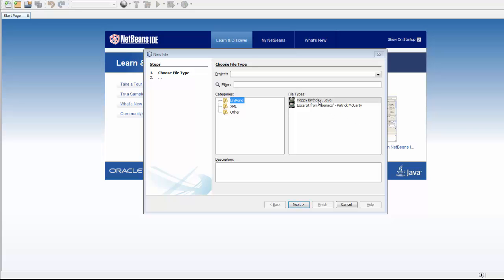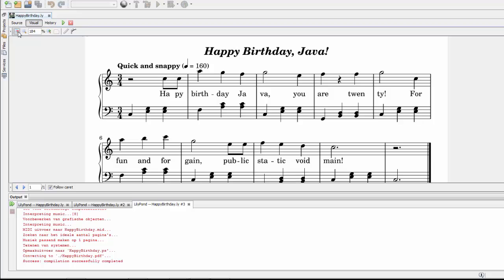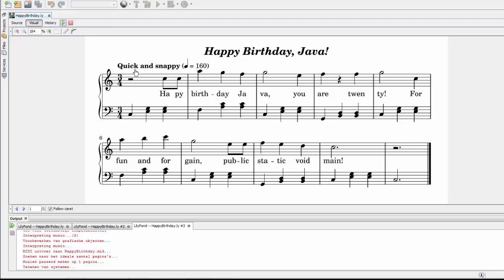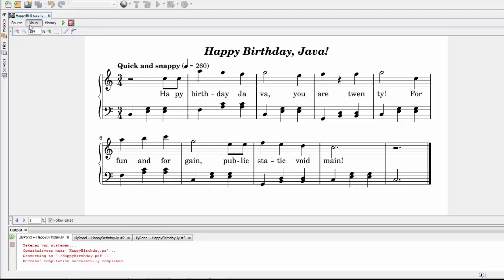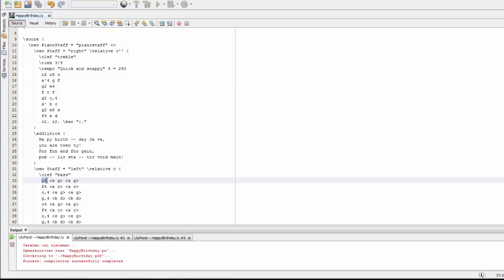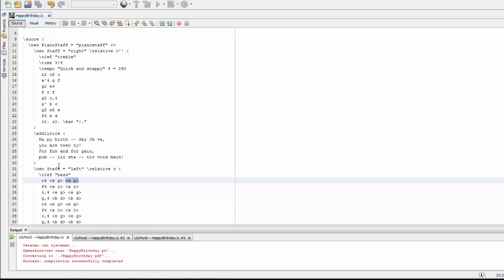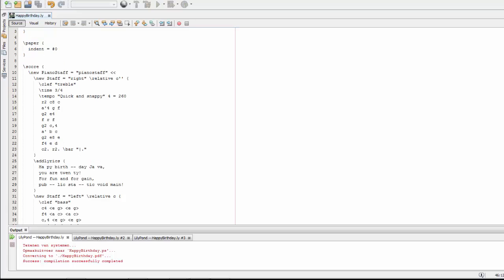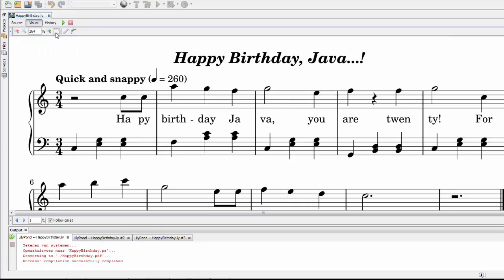Happy Birthday, Java!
Since Java turns 20 this year, here's a birthday-themed introduction to LilyPond via NetBeans IDE!